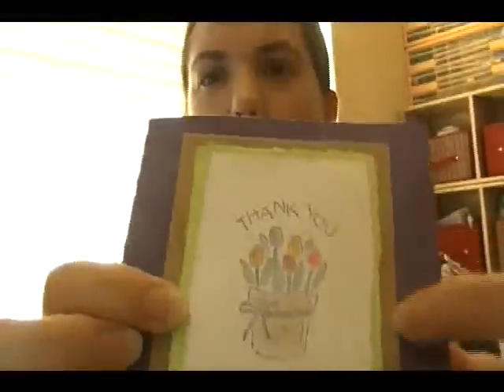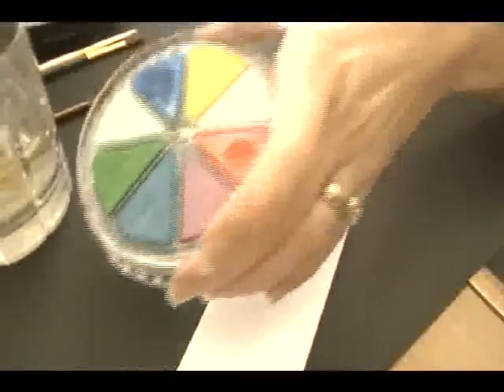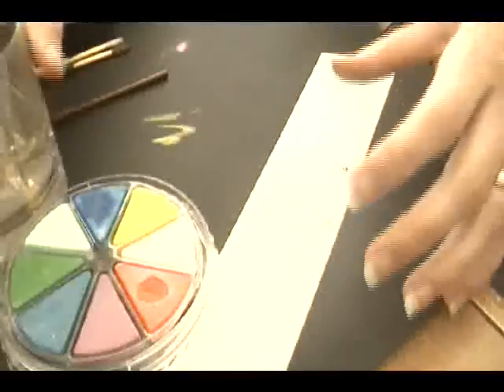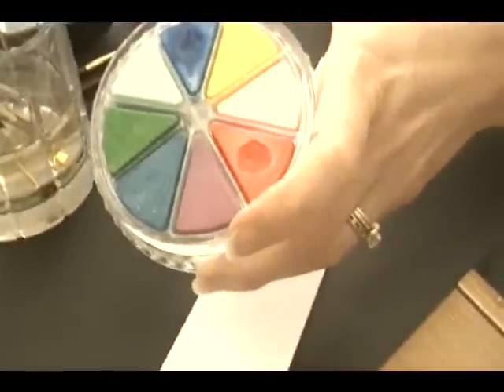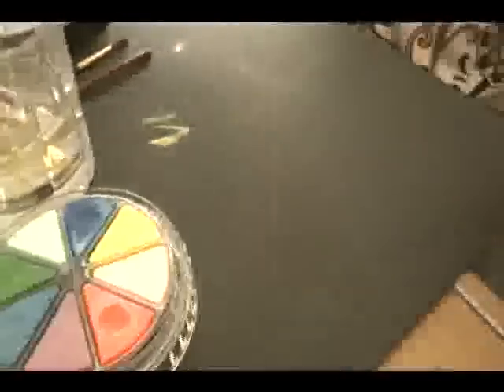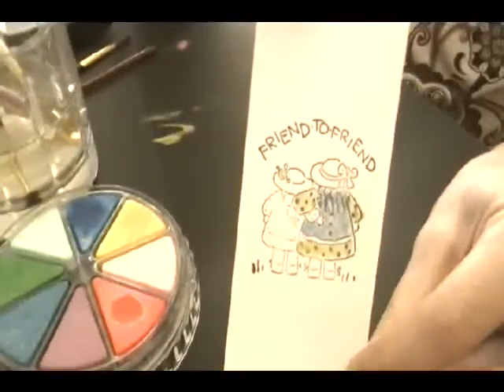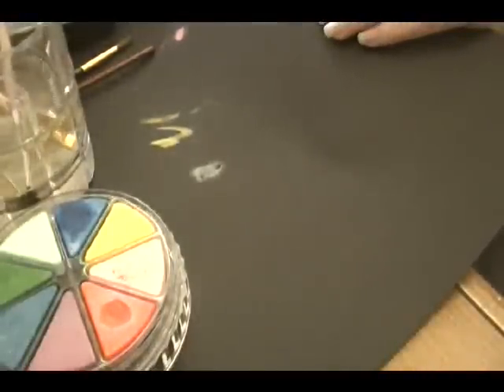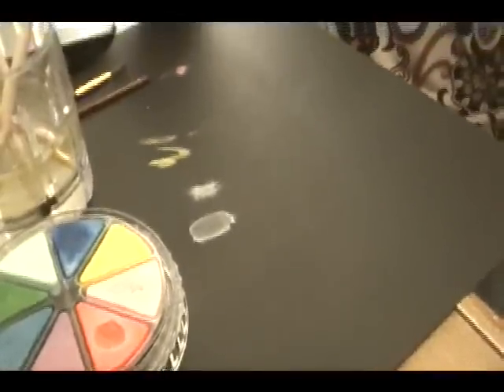Using Wet Chalk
Wet chalk gives the appearance of water color on your paper crafts and artwork, but do you know how to use them?  This tutorial will show you how to use, set and enjoy your wet chalk artwork!